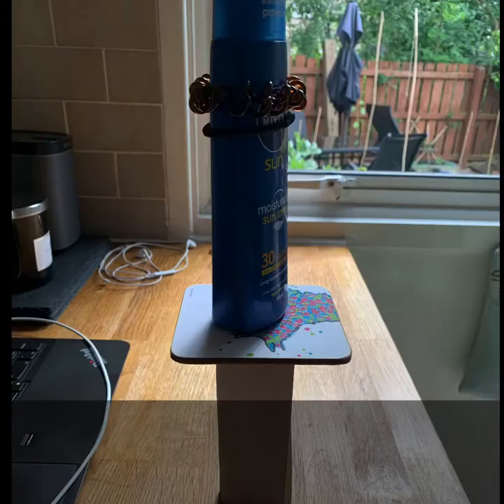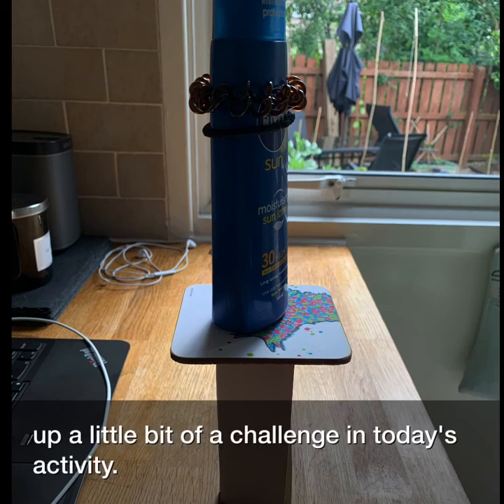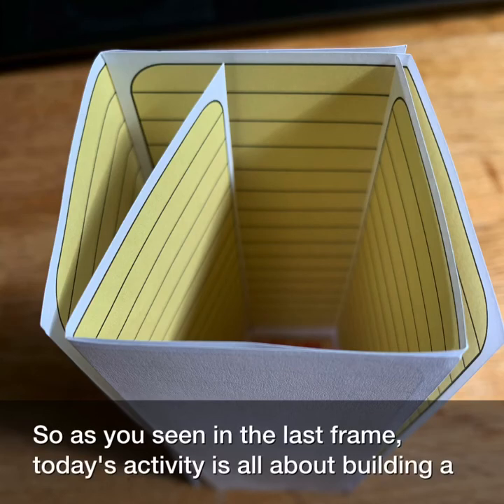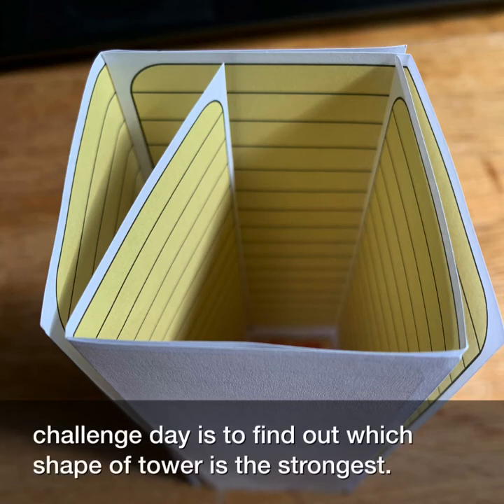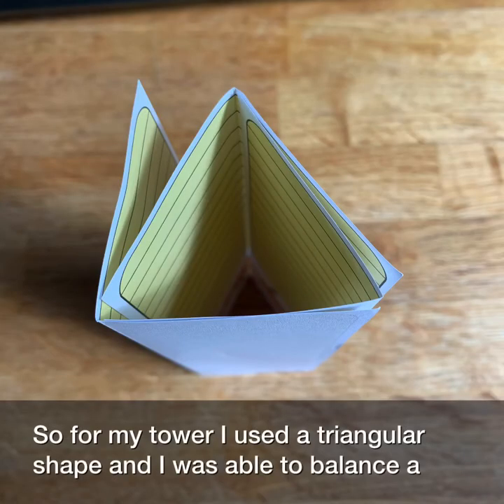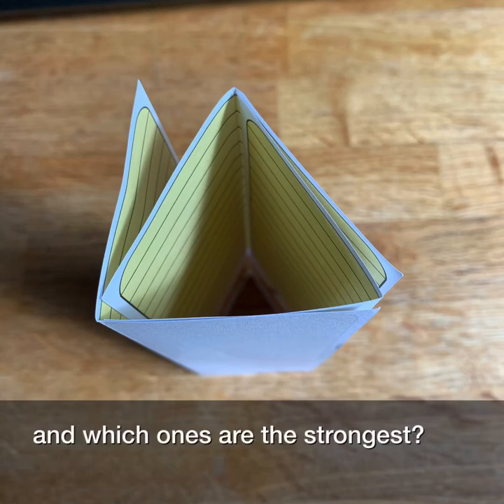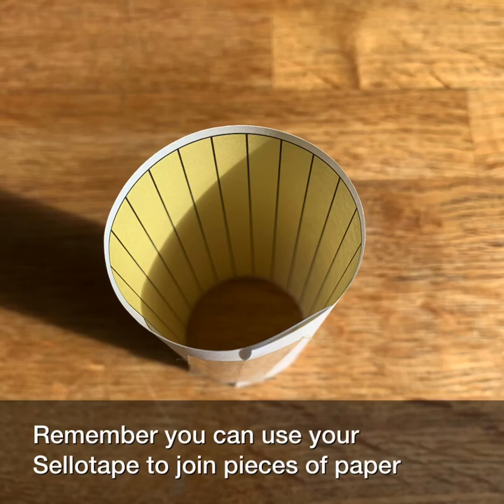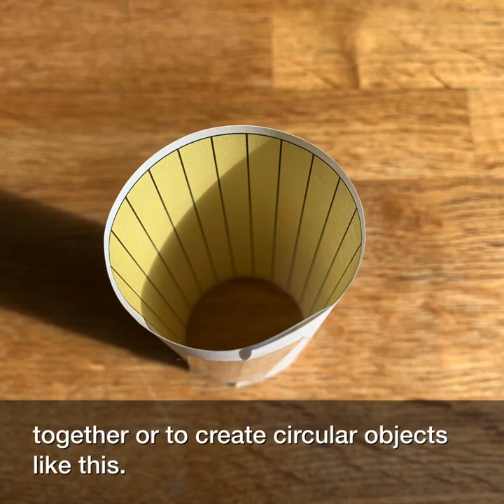STEM Activity 6 - Build a paper tower!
This activity is all about testing the strength of paper towers and using different shapes/designs to build a tower.